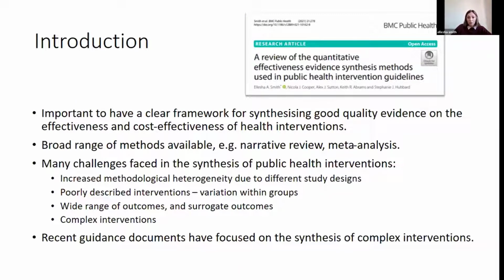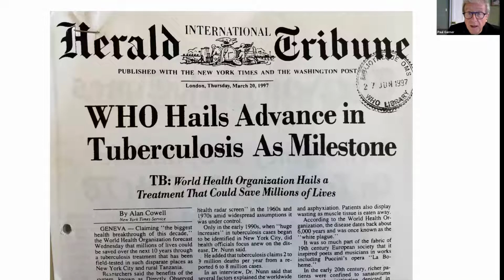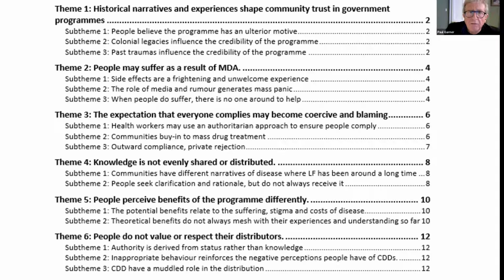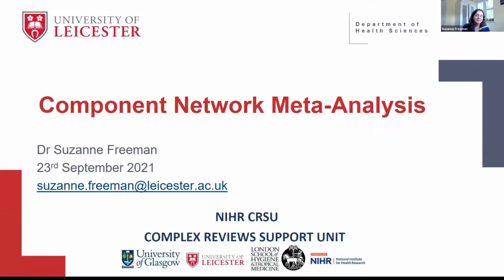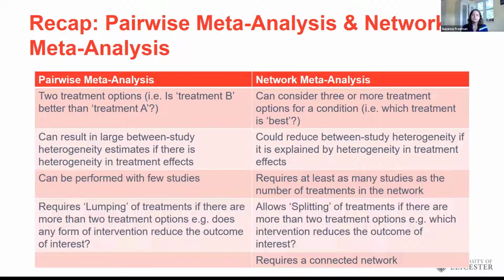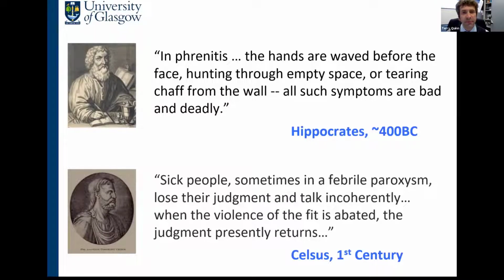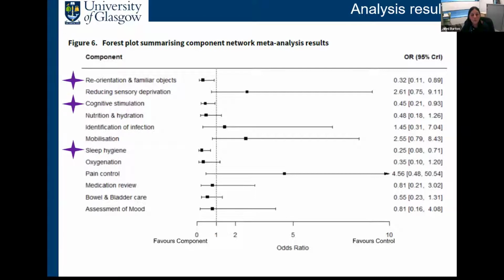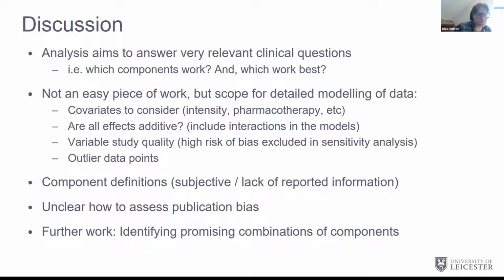NIHR CRSU PHHS Webinar 2021